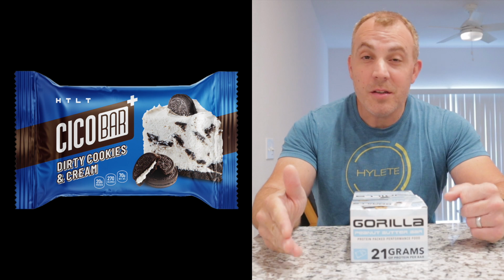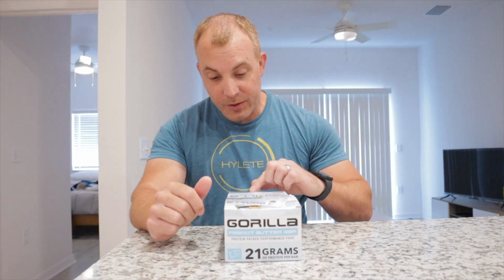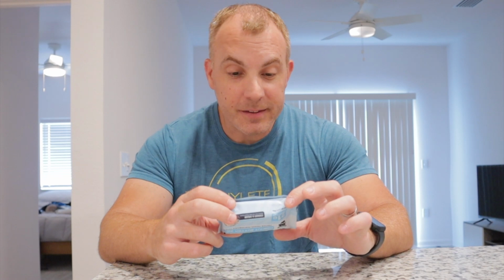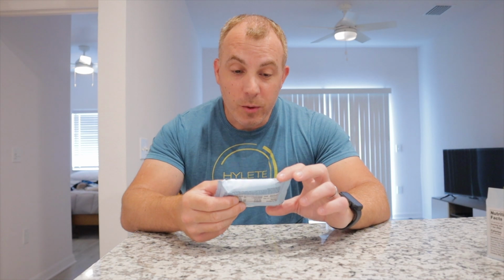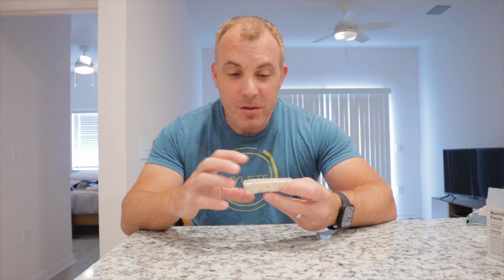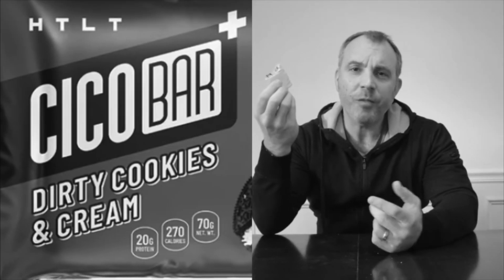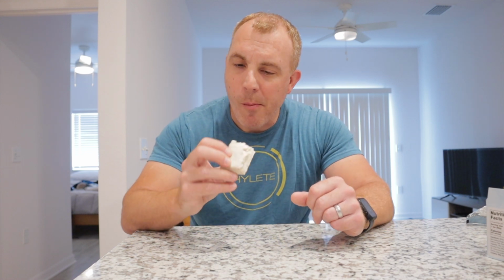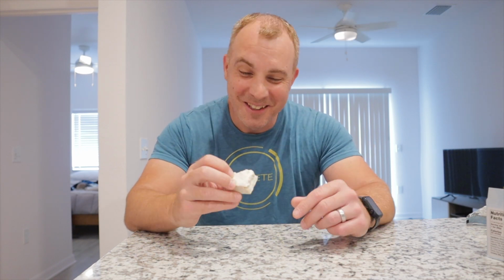Protein Bar Review and Taste Test | ANABAR COPYCAT? | Worth the money? | Cookies and Cream Flavor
Battle of the protein bars continues with the More Plates More Dates (Still an amazing name) having released his own line of Gorilla Mind Protein Bars. At first glance, they look like Anabars and Cico + (not trying to copy Anabar) protein bars. They outright (pun intended) call it a peanut butter bar. How does the taste compare? Do we have a new best tasting protein bar? Let’s put it through our usual extensive taste test and I’ll let you know if these are worth buying and if we have a new best tasting protein bar. Let’s go.

***Products I use***
Food scale

Buy two great cookbooks below!